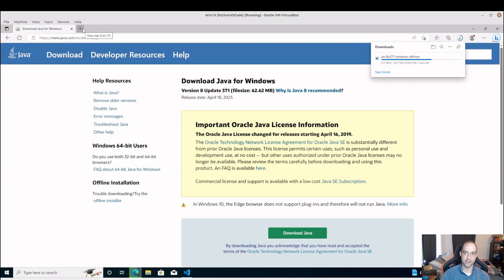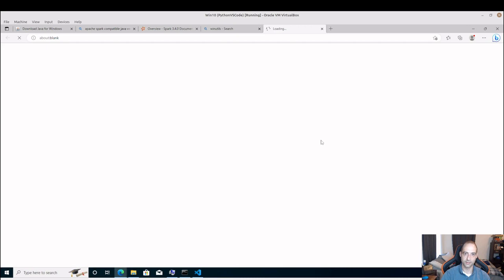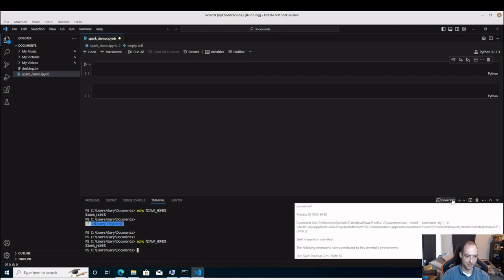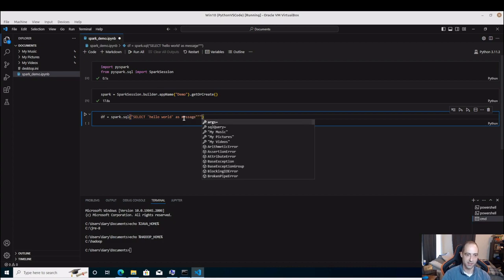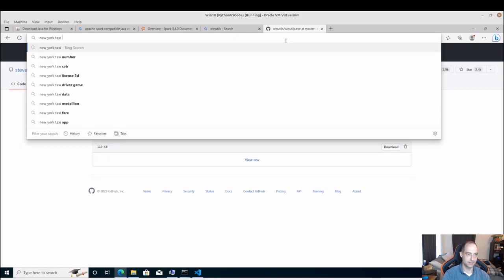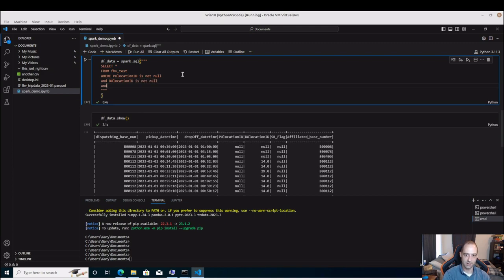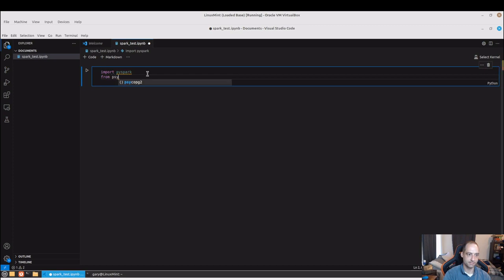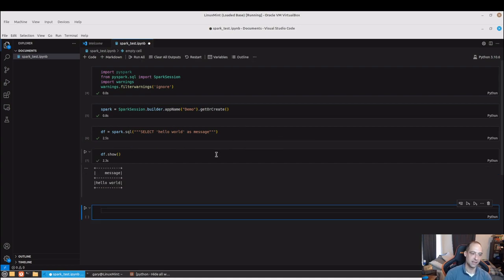Install Pyspark on Windows or Linux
This video is a walkthrough of how to get pyspark working quickly on Windows and Linux without a lot of hassle or the need to download full Spark and Hadoop.

Additional Resources to Learn Spark:

Anything Frank Kane either or on udemy.com